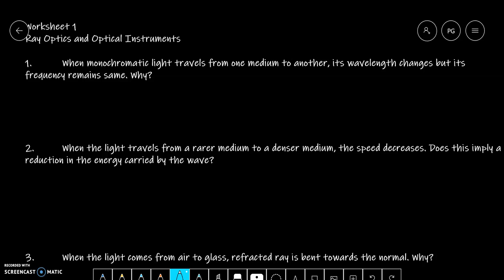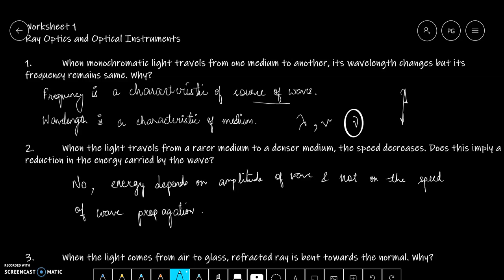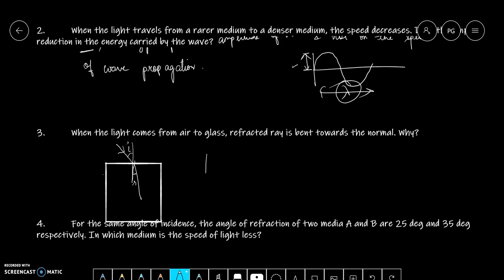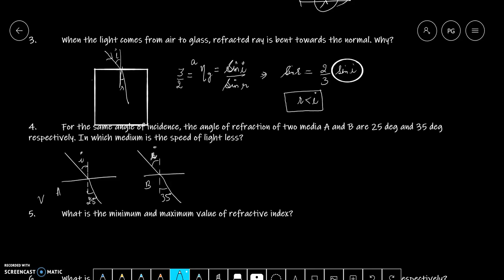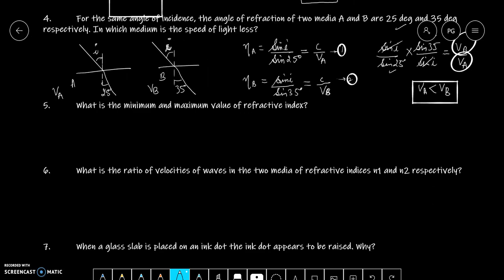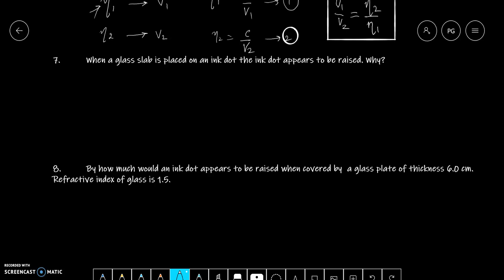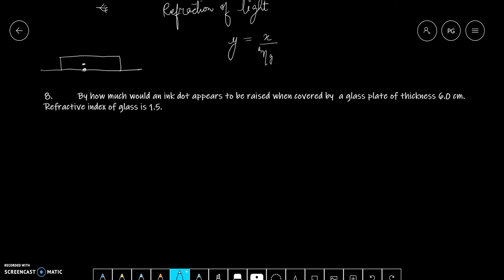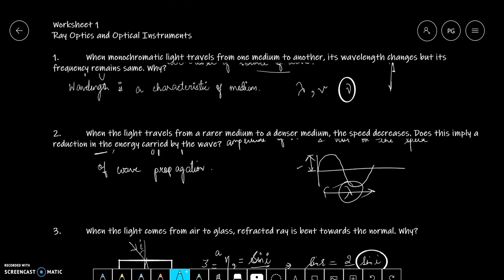Class XII Ray Optics- Worksheet 1 (Part 8)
In this video I have discussed few frequently asked questions related to refraction of light.